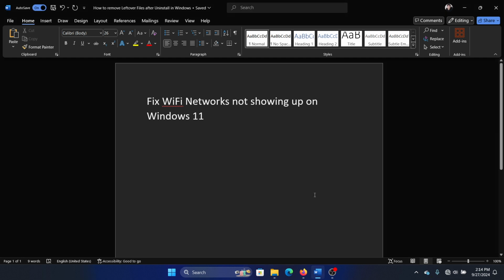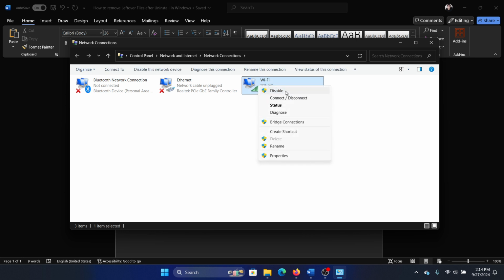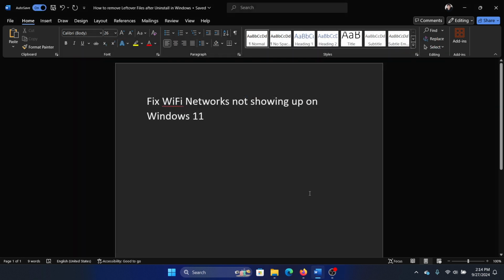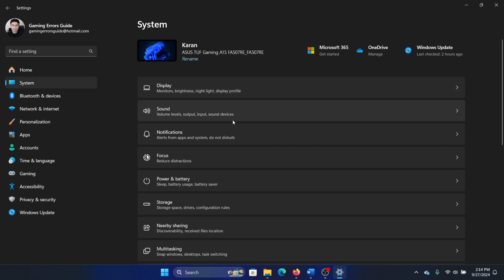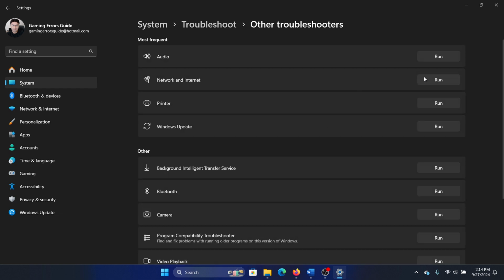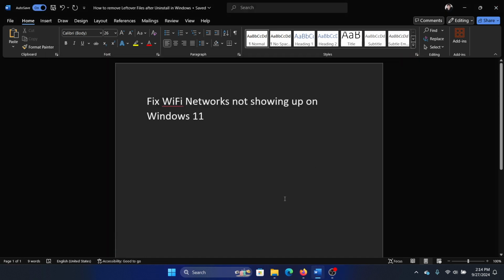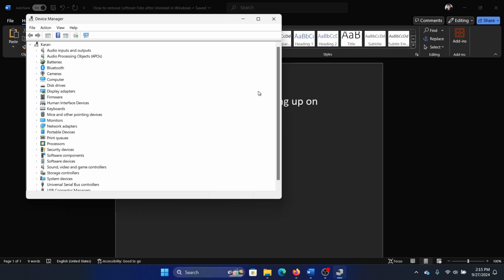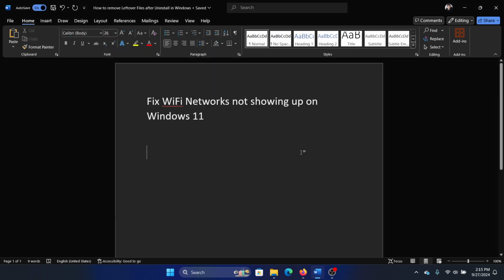How to Fix Wi-Fi Networks Not Showing Up on Windows 11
Video Title: How to Fix Wi-Fi Networks Not Showing Up on Windows 11

If you wish to fix Wi-Fi Networks not showing up on Windows 11, then pleazse watch this video.